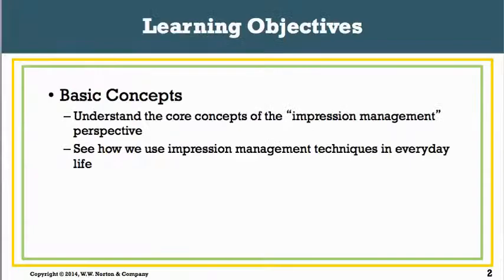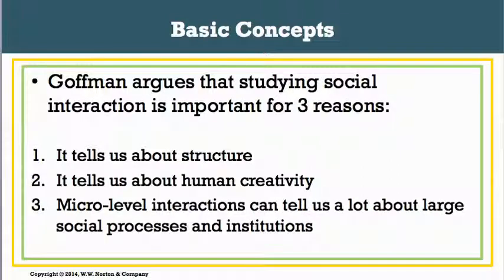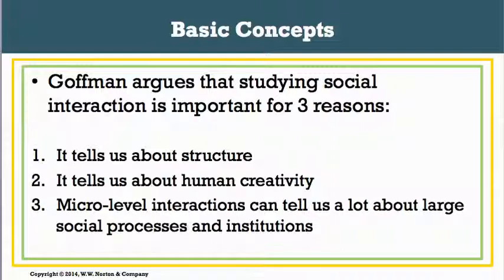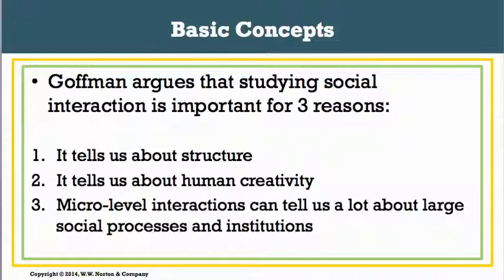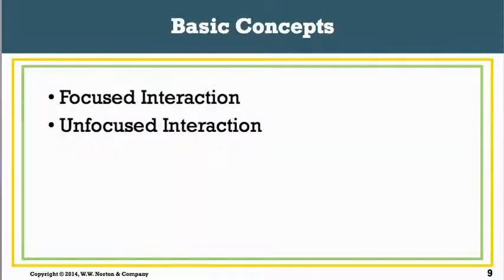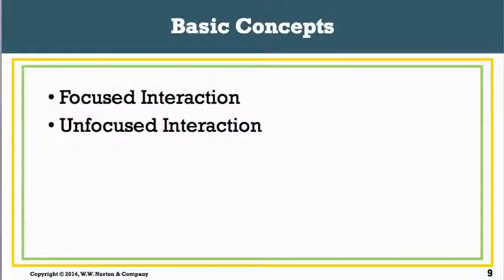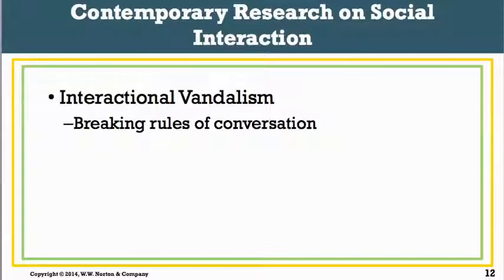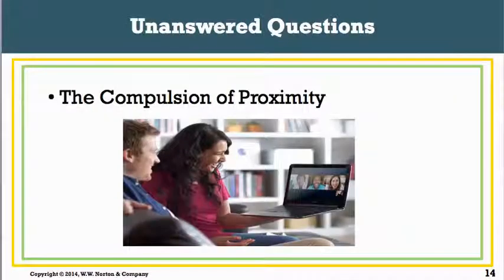Module#7, Social Interaction and Everyday Life in the Age of the Internet